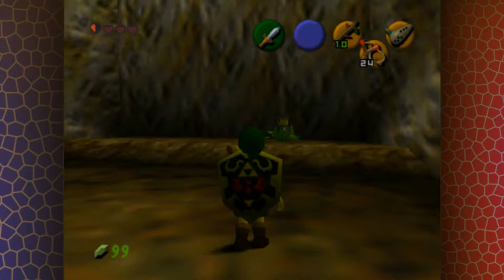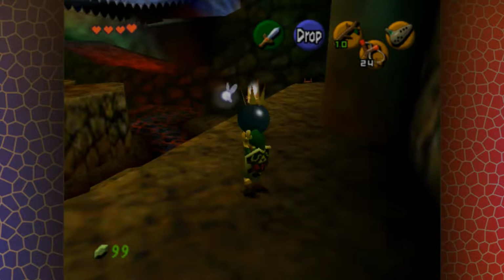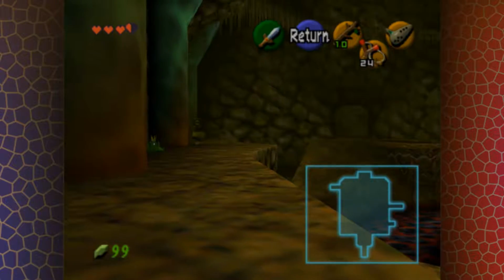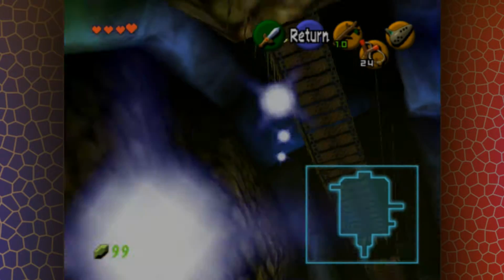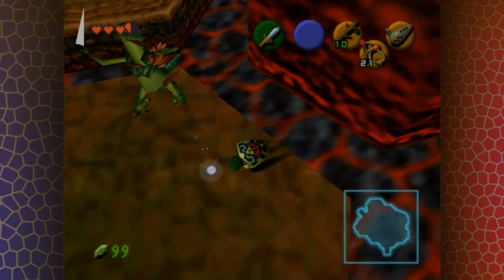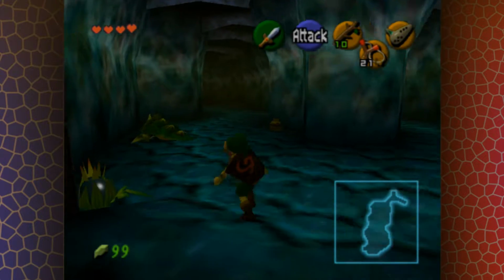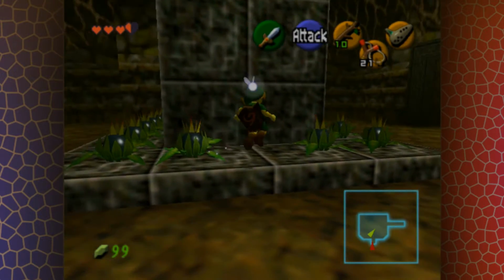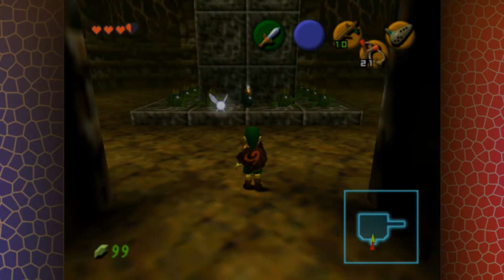Let's Play Zelda: #9 Lasers in Olden Times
MORE ZELDA